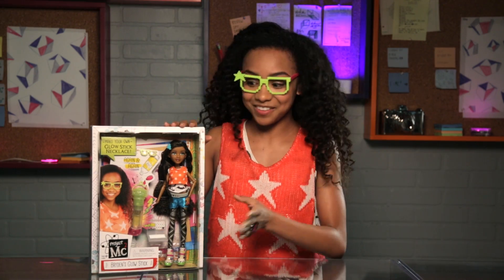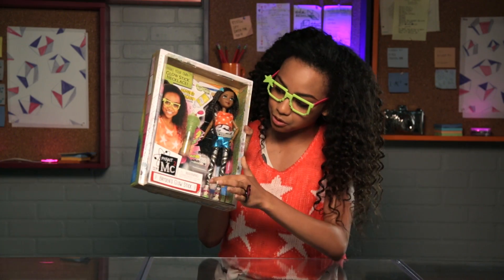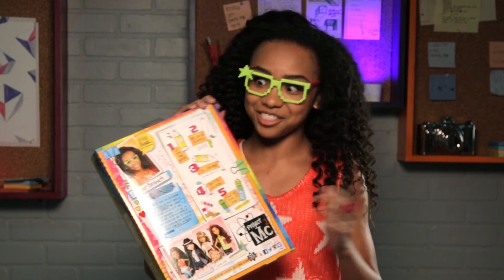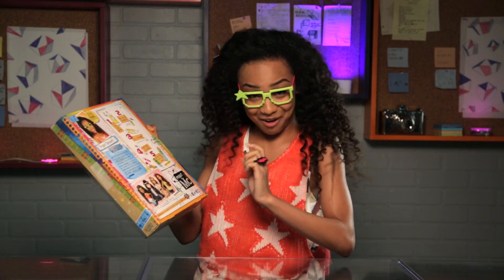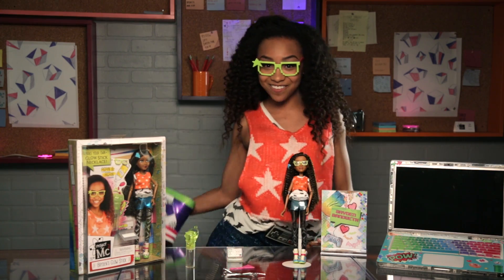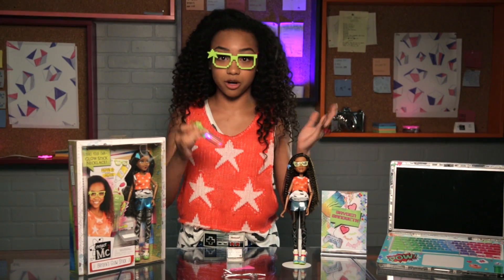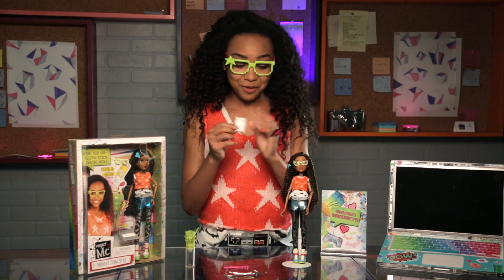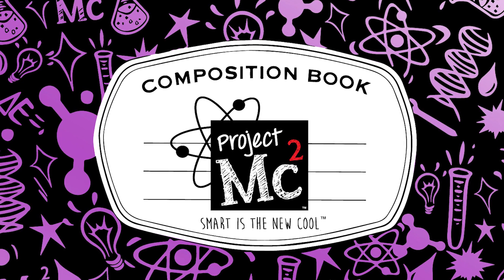Project Mc² | Bryden Bandweth Unboxing Video | Smart Is The New Cool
Actress Genneya Walton unboxes and reviews her Bryden Bandweth doll with Glow Stick Experiment.